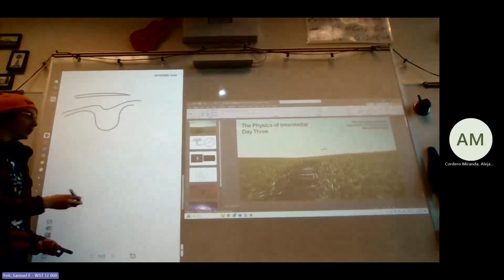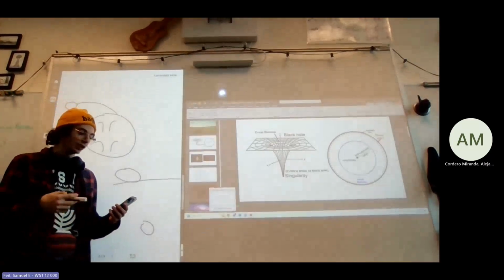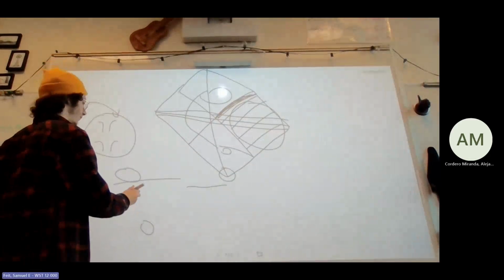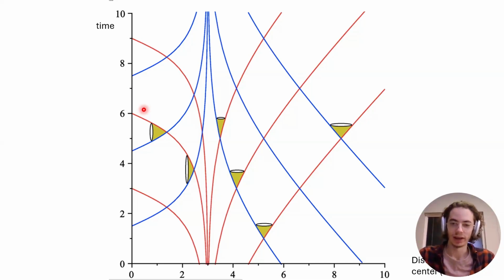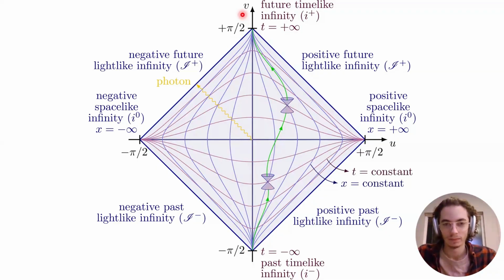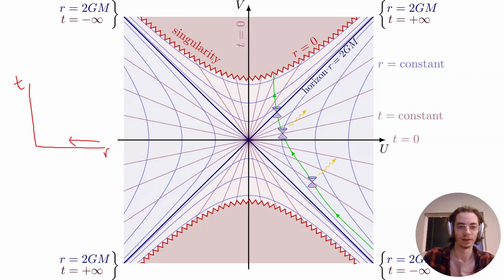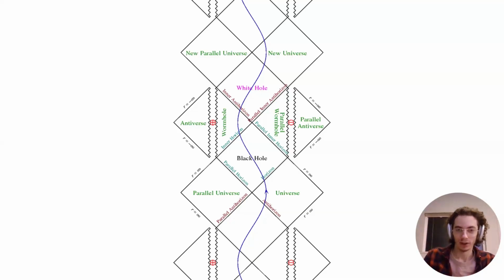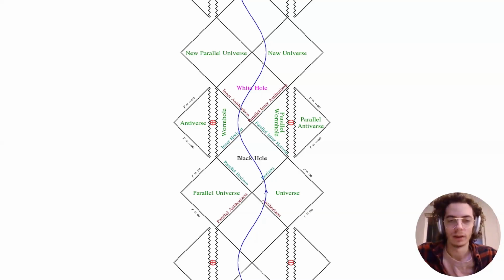Interstellar Day Three Lecture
Recorded 12/15 and 12/25
Sam Feit